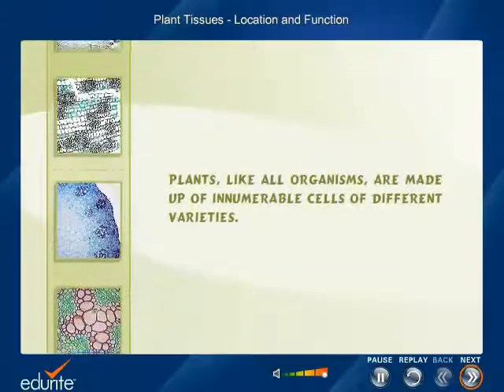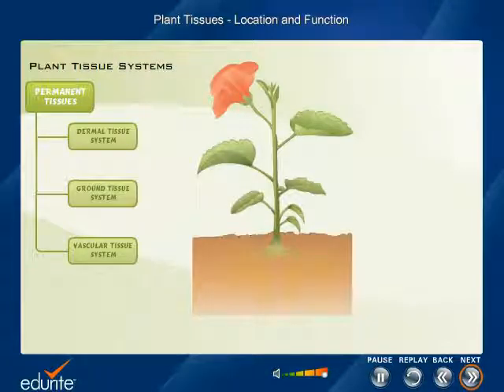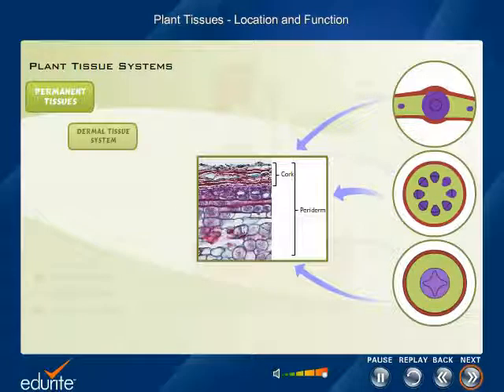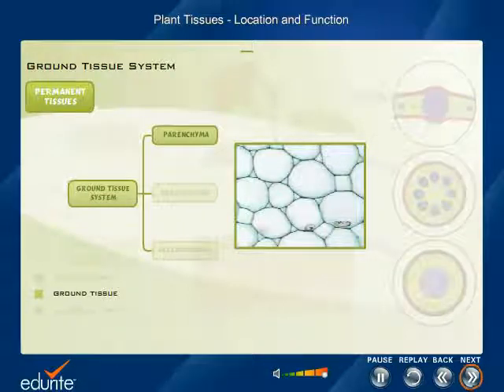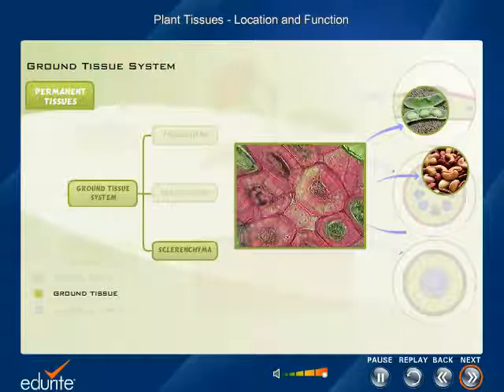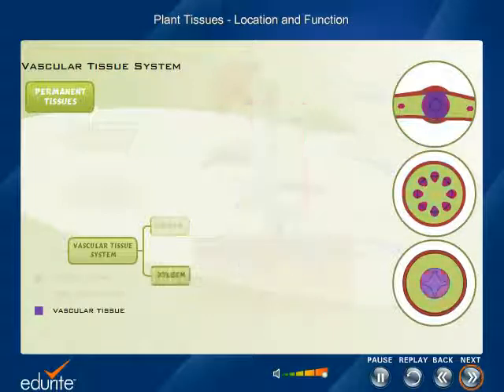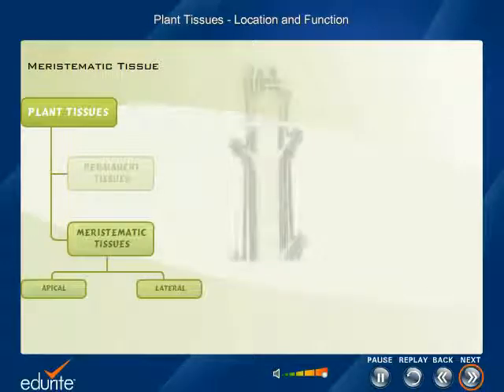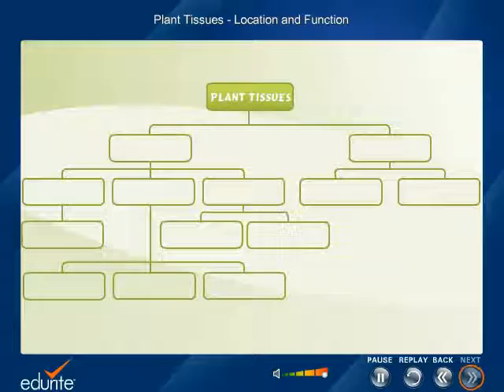Plant Tissues - Location and Function | Biology| Class 9